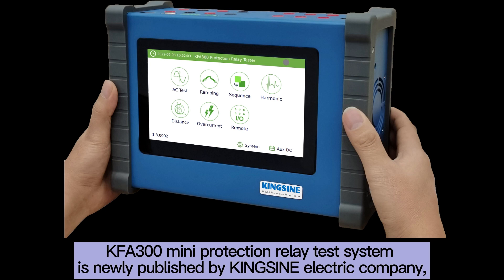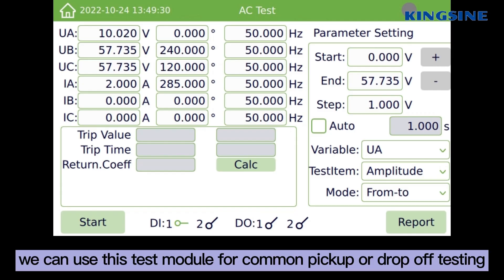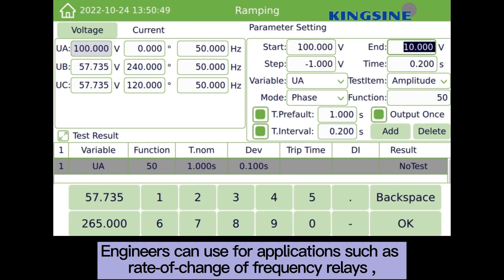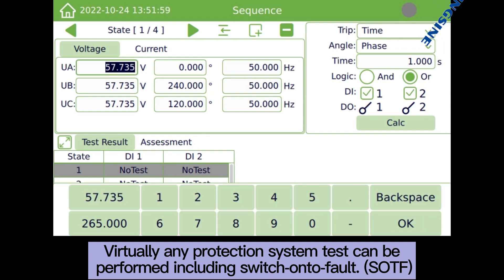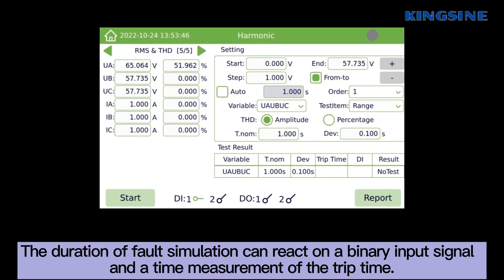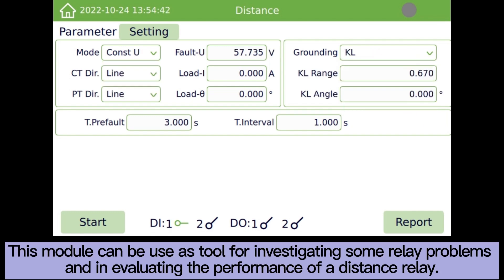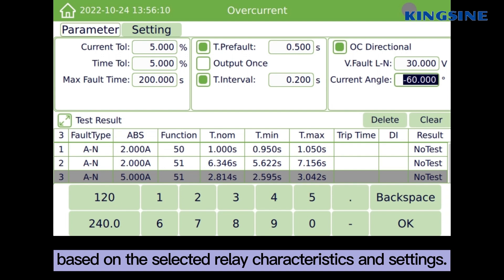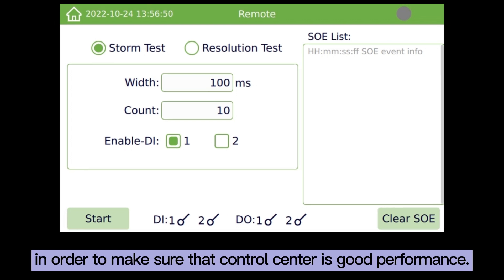FPGA Protection Relay Testing 7 Inch Touch Screen Mini Handheld With Battery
View more FPGA Protection Relay Testing 7 Inch Touch Screen Mini Handheld With Battery, please visit
We can provide FPGA Protection Relay Testing，7 Inch Protection Relay Testing，Touch Screen Protection Relay Testing and so on.
Kingsine Electric Automation Co., Ltd., quality FPGA Protection Relay Testing 7 Inch Touch Screen Mini Handheld With Battery manufacturer from China.